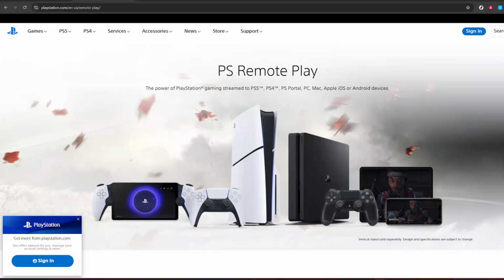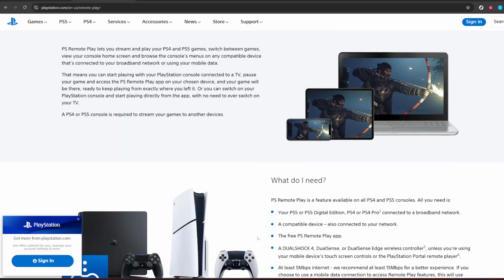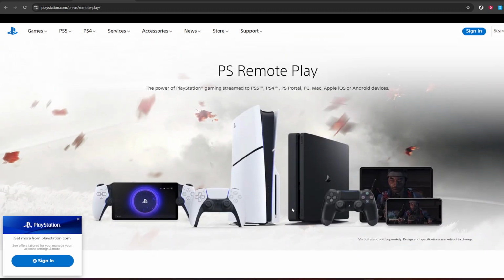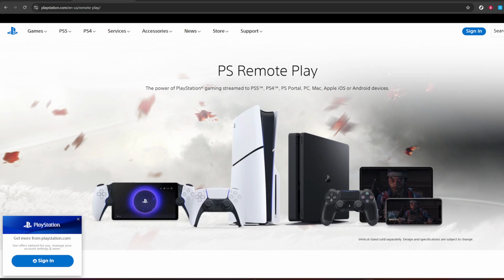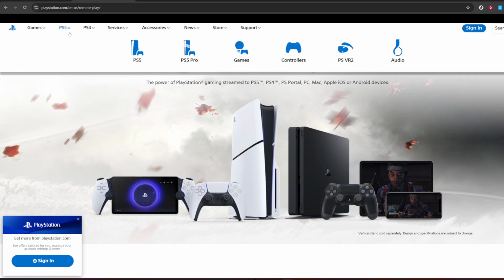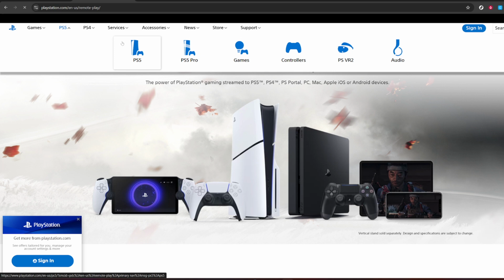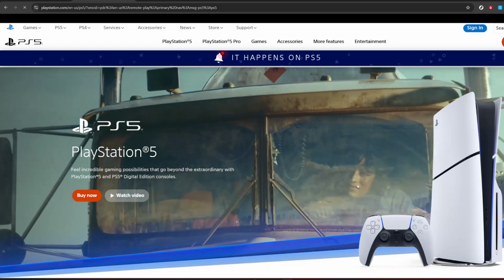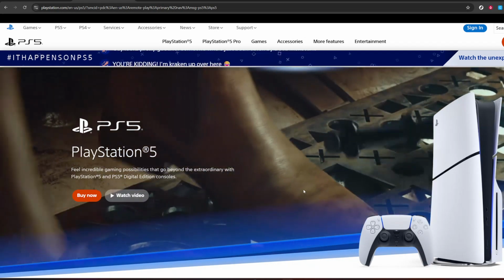How to screen share PS5 on Discord [FULL GUIDE]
In todays video we cover How to screen share PS5 on Discord